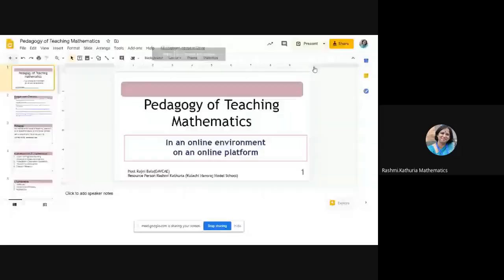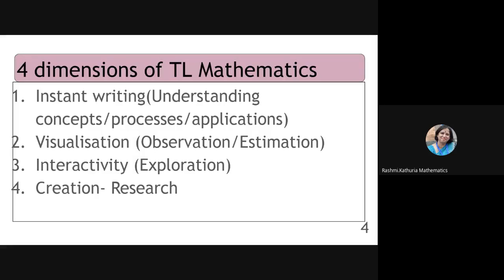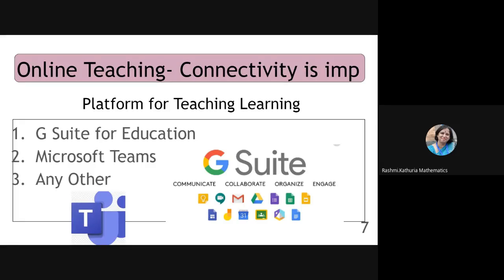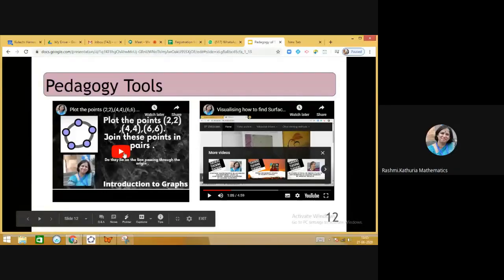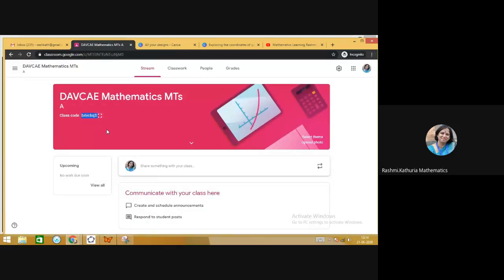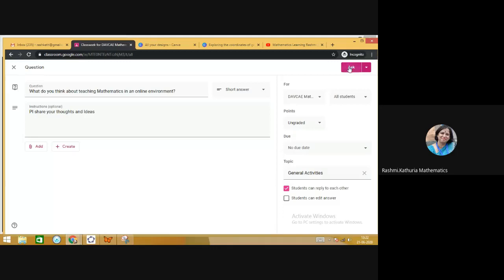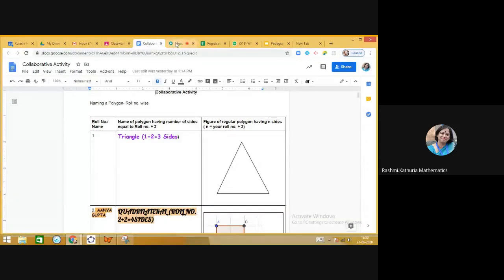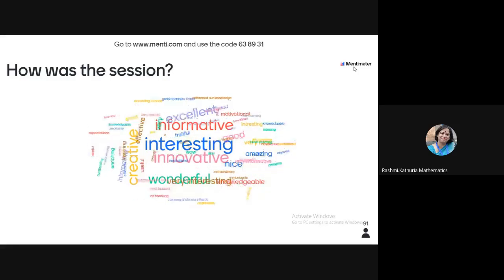For Teachers Webinar on Pedagogy of Teaching Mathematics in an online environment (Part 1)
Webinar on Pedagogy of Teaching Mathematics in an online environment, on an online platform